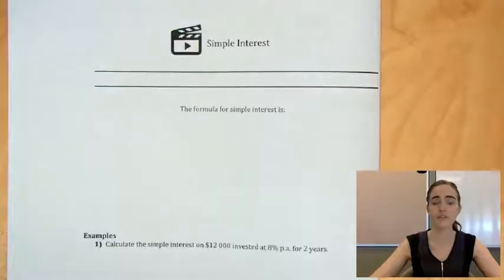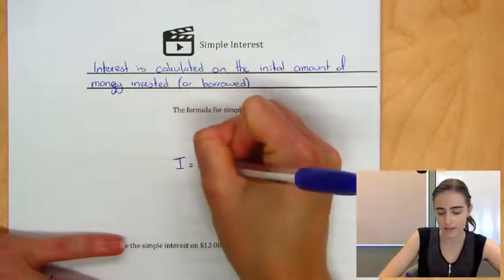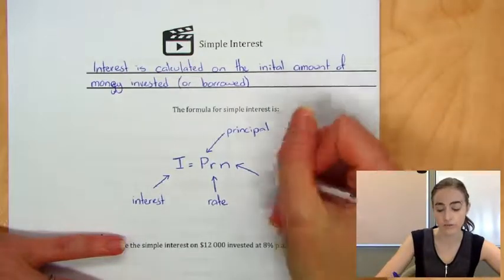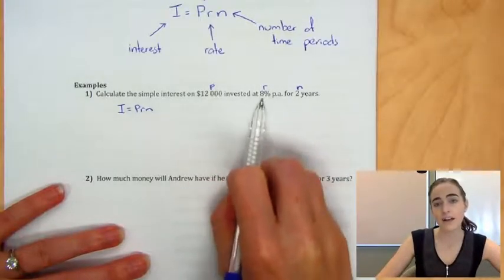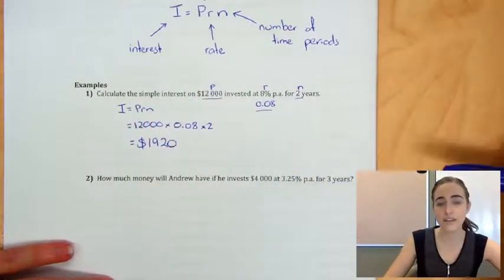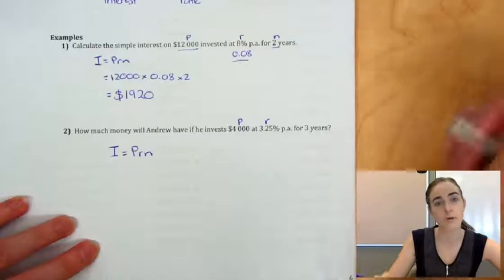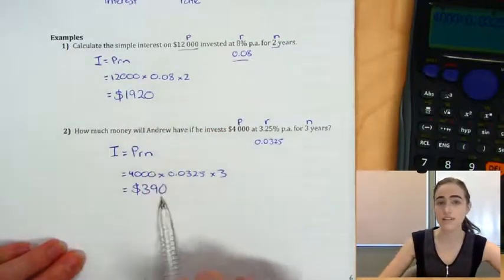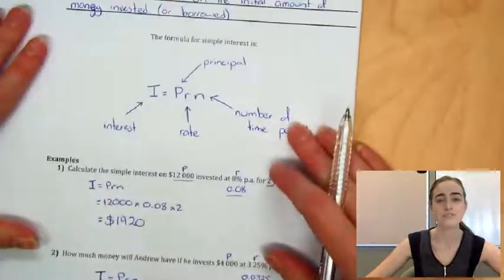Simple Interest Formula